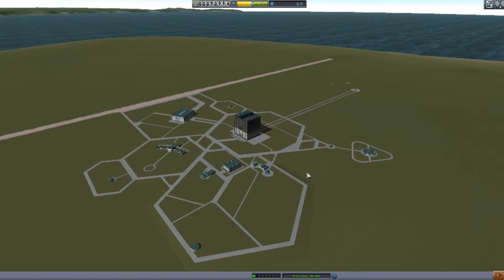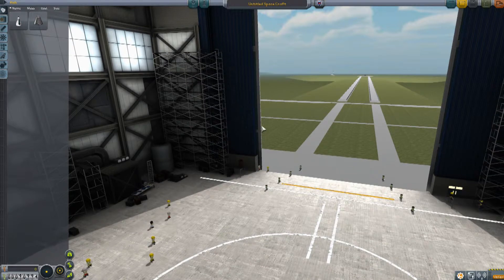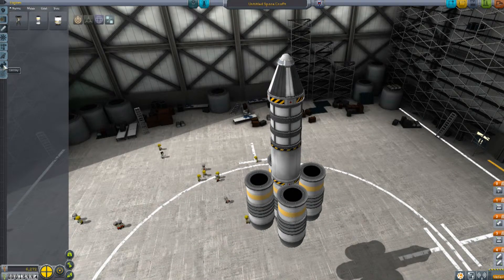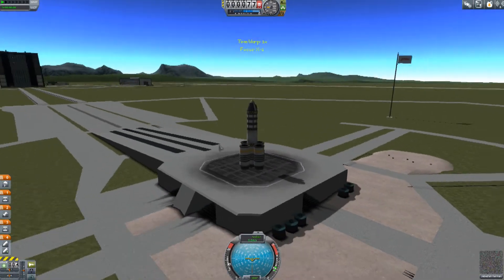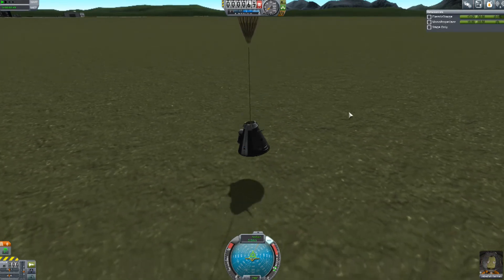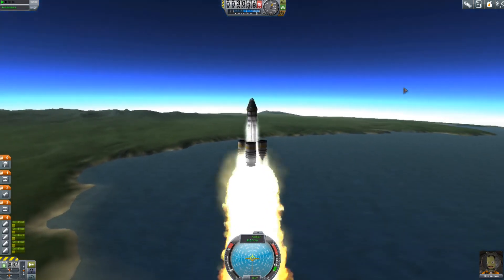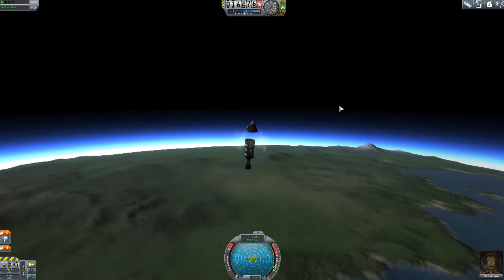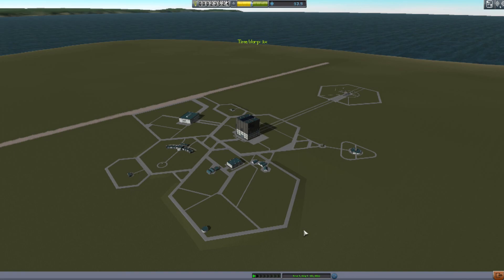Kerbal Space Program Career #3